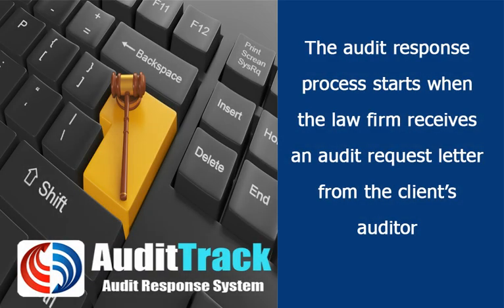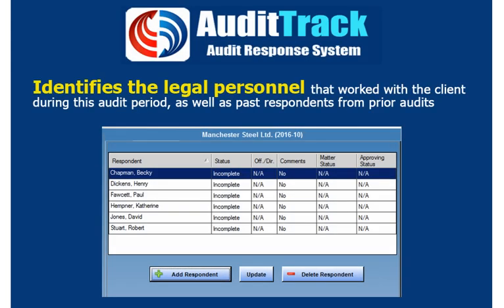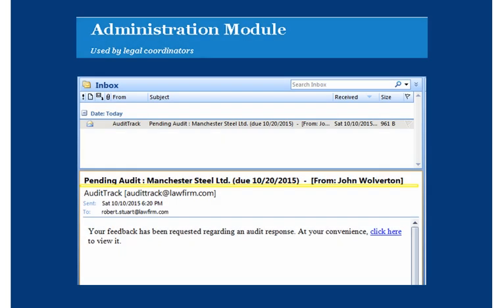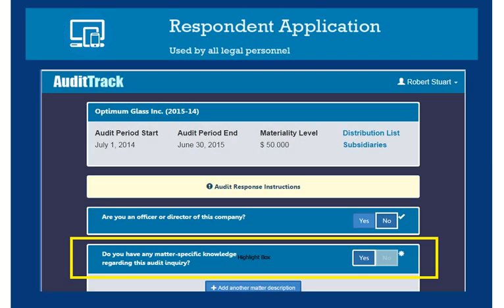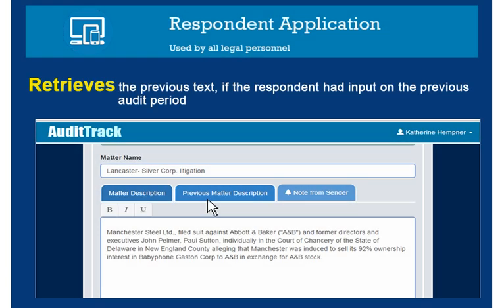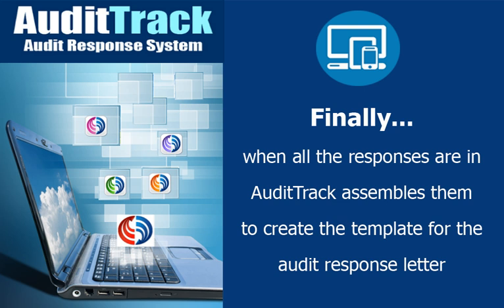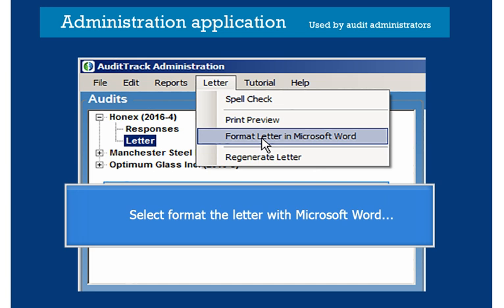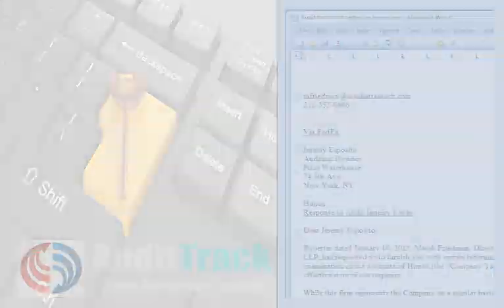AuditTrack Web Promo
Audit Response  System